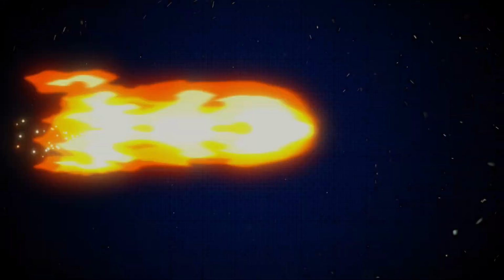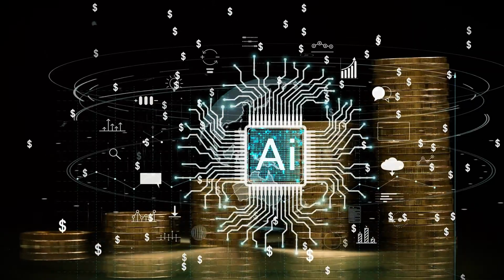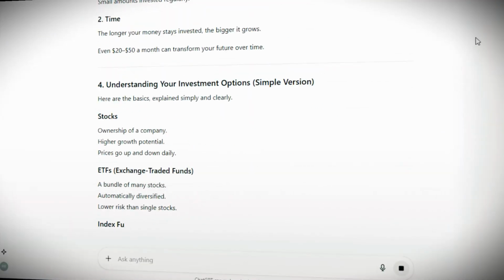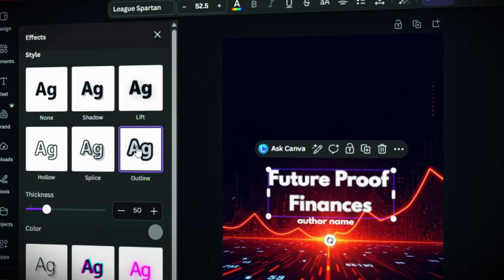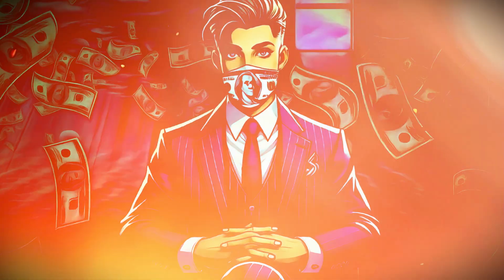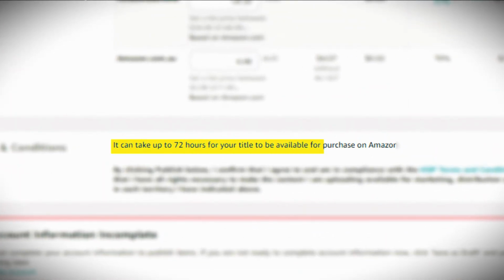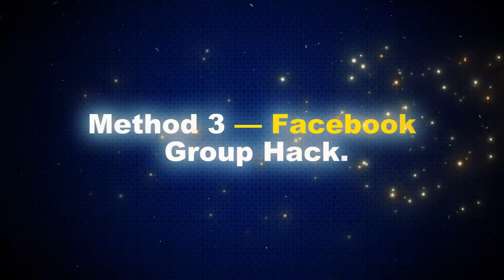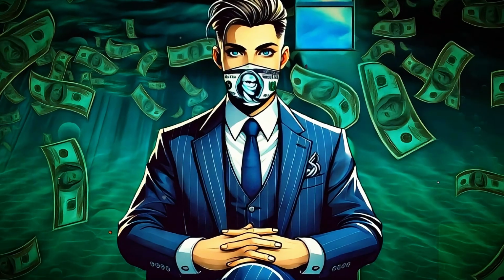This Amazon KDP Hack Makes Passive Income (AI Books)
How People Are Making Passive Income With AI Books on Amazon KDP
✅ THE STEP-BY-STEP CHECKLIST:

In this video, I’m breaking down the exact AI Amazon KDP process I use to create and sell books — without writing anything myself. No audience. No paid ads. No upfront investment.

And here’s the wild part…
I’m going to show you three promotion methods that feel almost too powerful. They’re not illegal — but they work so well that most creators never share them publicly.

These strategies get your book SEEN and SOLD… even if you’re starting today with zero experience.

If you want to build real passive income with AI and Amazon KDP in 2025, this video gives you everything you need to publish your first book this week.

If you’re starting your first AI-generated book this week, drop a “🔥 I’m in” in the comments! 👇